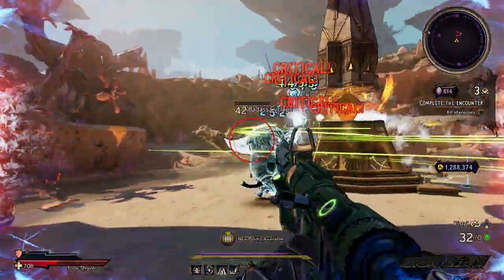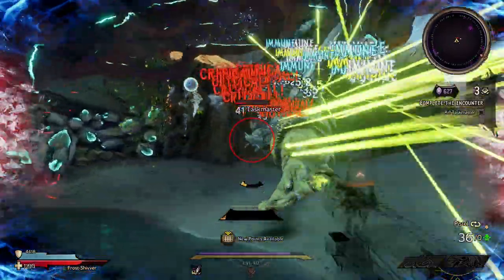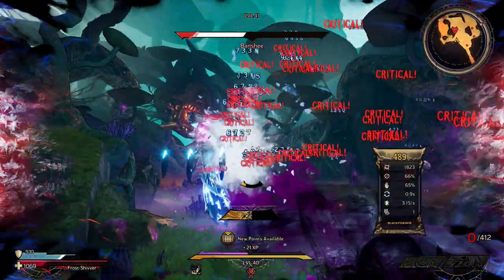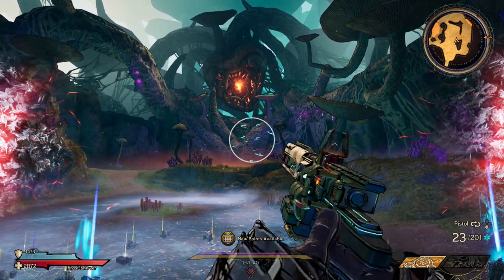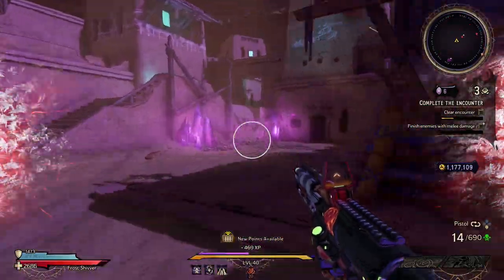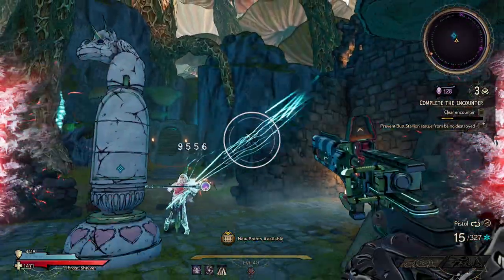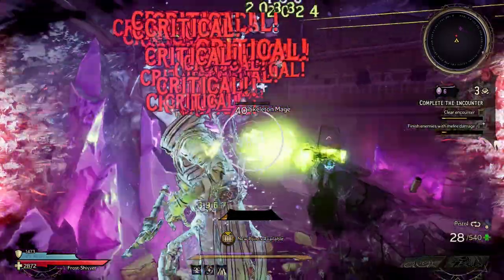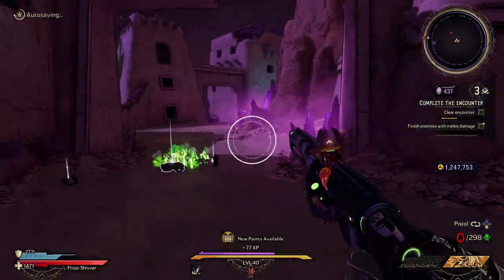AUTOMAGIC.exe Dedicated Drop Spot - How to Get The AUTOMAGIC.exe Fast! // Tiny Tina's Wonderlands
In this video I show you the dedicated drop spot for the AUTOMAGIC.exe in Tiny Tina's Wonderlands. This gun was buffed recently and is now One of the Best Legendary Pistols in the Game. I explain what it does, give you tips on boosting it's damage and let you know how you can speed up your farming runs.

Wonderlands -

Borderlands 3 -